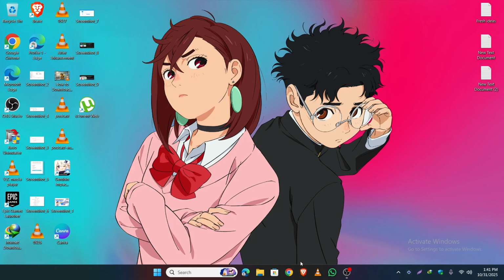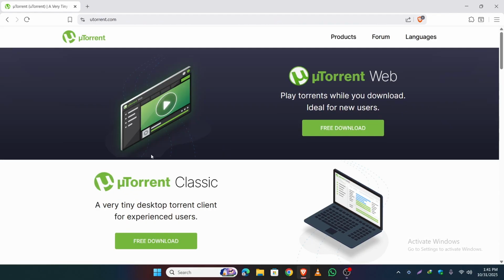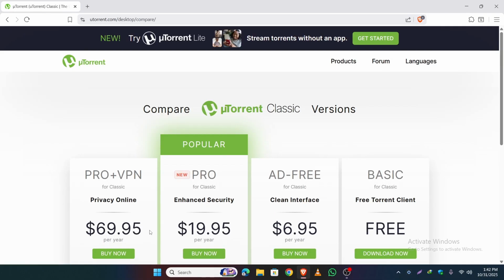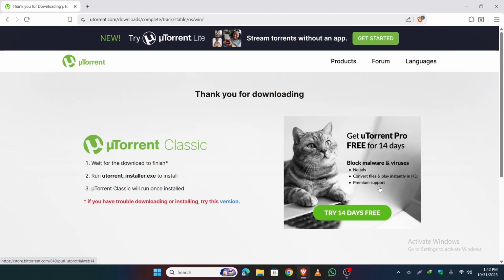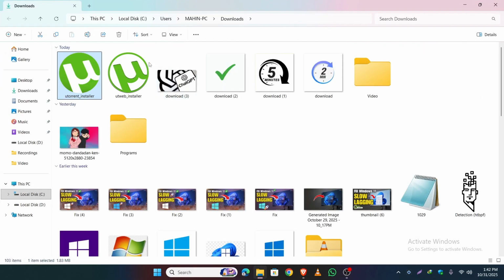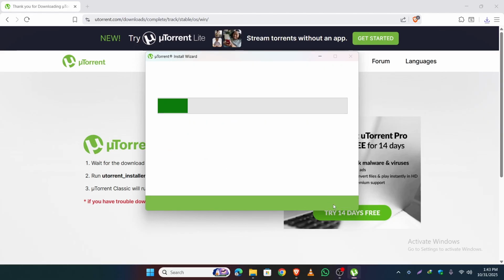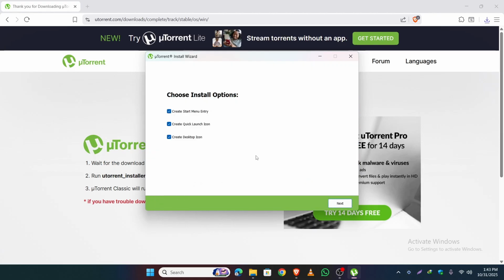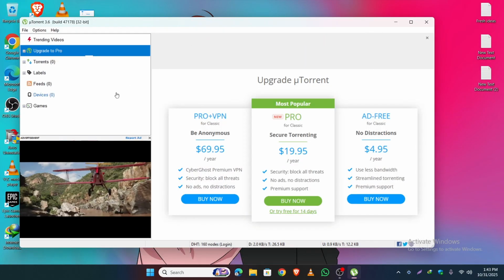How to Install uTorrent on Windows 11 (Latest Method)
Learn how to download and install uTorrent on your Windows PC in this quick and easy tutorial!
In this video, I’ll show you the official and safe way to get the latest version of uTorrent in 2025 — step-by-step.

📌 What you’ll learn:

1. How to download uTorrent safely
2. How to install uTorrent on Windows 10/11
3. Tips for avoiding fake or malware versions